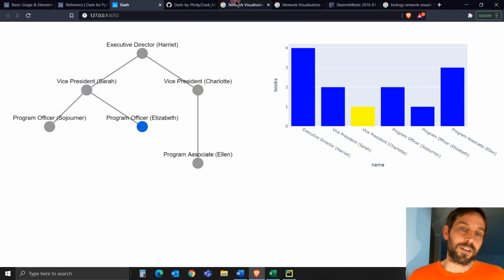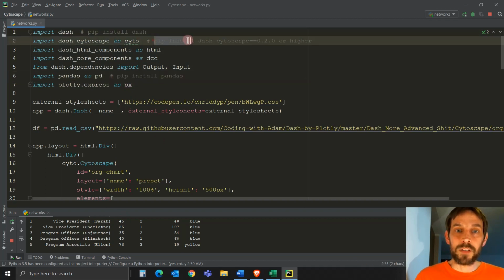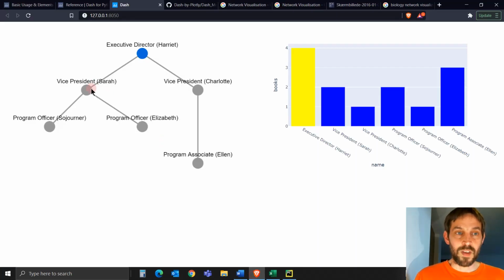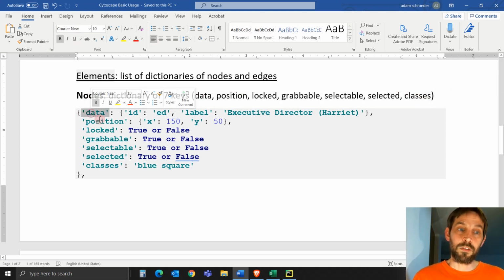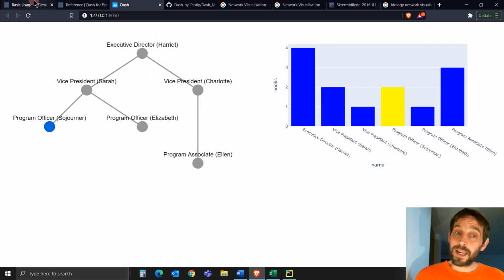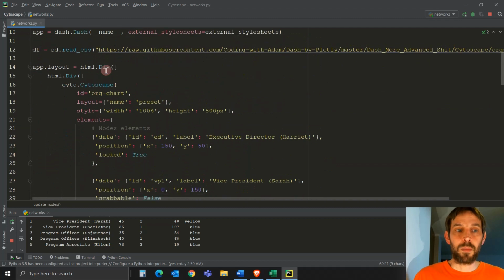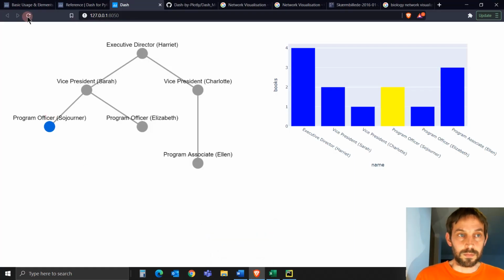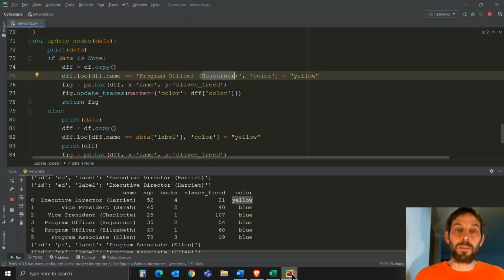Introduction to Dash Cytoscape - Networks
We'll learn how to create Networks with Dash Cytoscape. Network visualization is for visualizing complex relationships between elements to better understand the layout and status of the network. We'll also learn to connect the network to a bar graph, thus creating an interactive dashboard app in Python.

Video layout:
00:00 - What you will learn
01:41 - GitHub Code
03:15 - Importing libraries
04:35 - Nodes & Edges
05:00 - Cytoscape: ID & LAYOUT
08:41 - What is the ELEMENTS parameter?
09:47 - Cytoscape Elements (NODES)
13:44 - Cytoscape Elements (EDGES)
16:29 - Callback: connect cytoscape to bar graph
22:36 - Thank You & what's next?